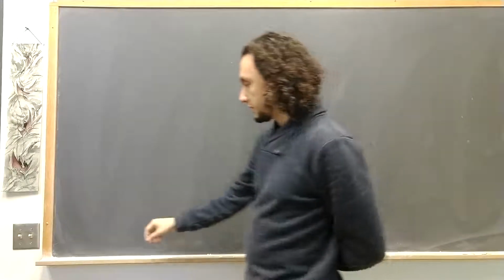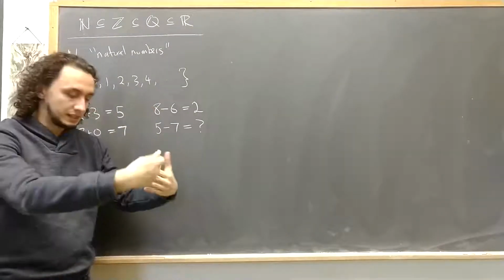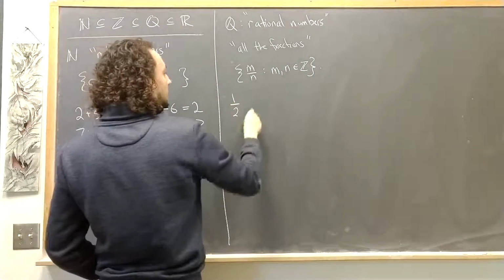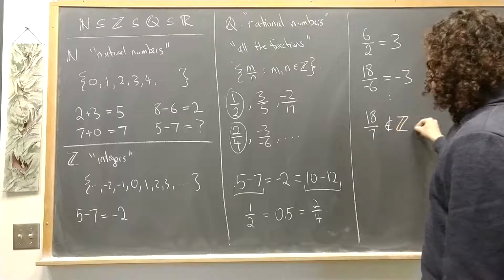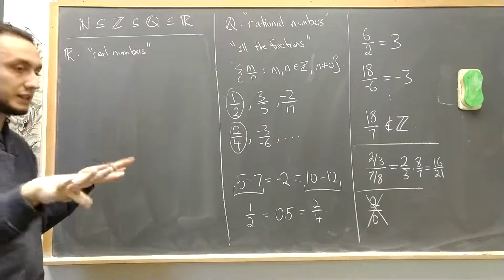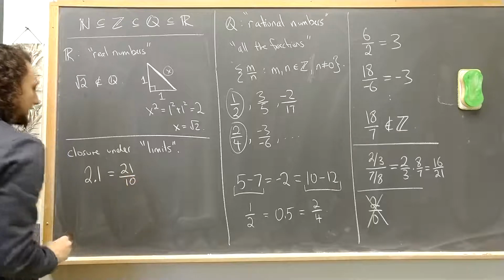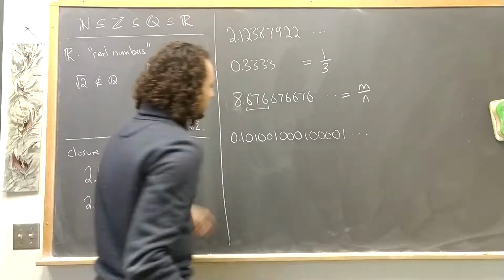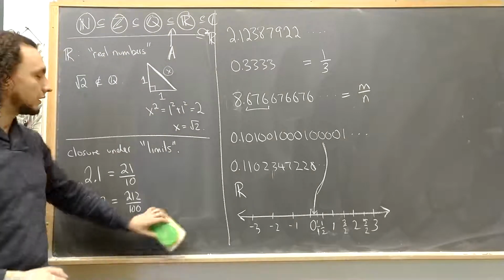Number systems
A survey of the four most common number systems in mathematics: the natural numbers, the integers, the rationals, and the reals.